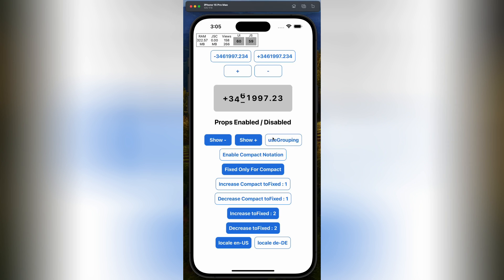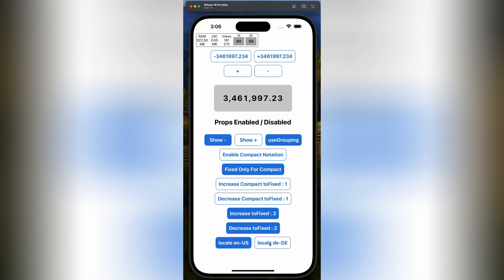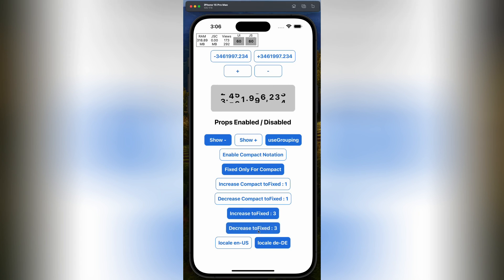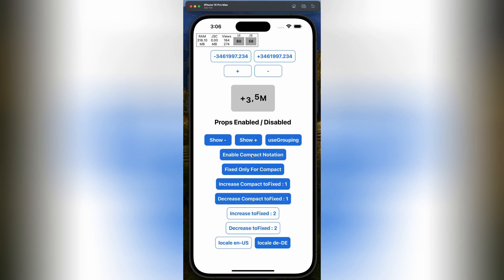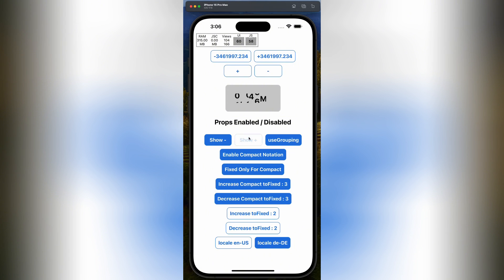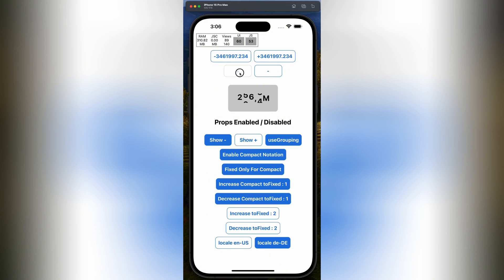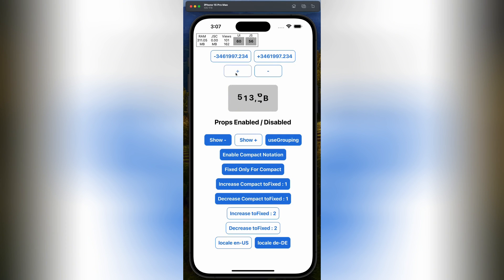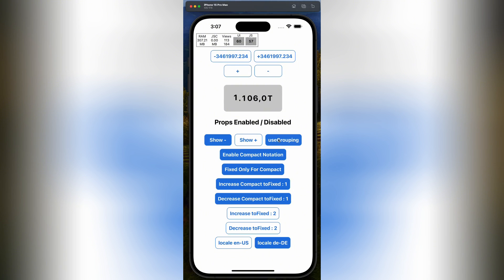Animate Numbers Like a Pro in React Native Apps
Discover how to add smooth, eye-catching number animations to your React Native app with the React Native Animated Rolling Numbers component.

Learn about its customizable styles, compact number formatting, and more. Perfect for enhancing user experience in financial apps, scoreboards, and beyond.

🔗 Relevant Links

What did you think about React Native Animated Rolling Numbers component?